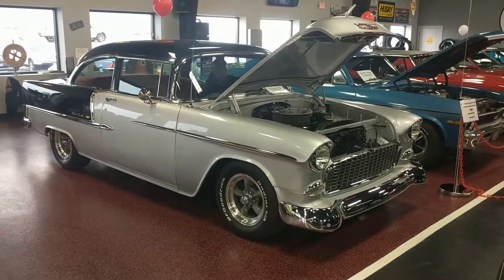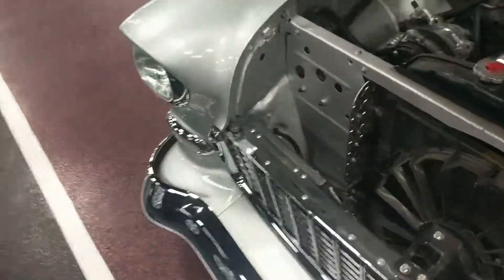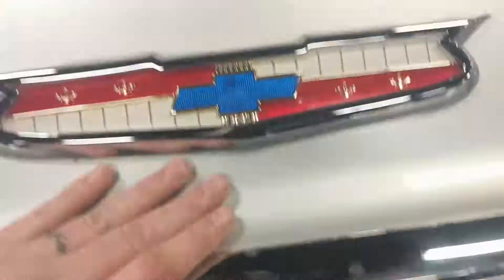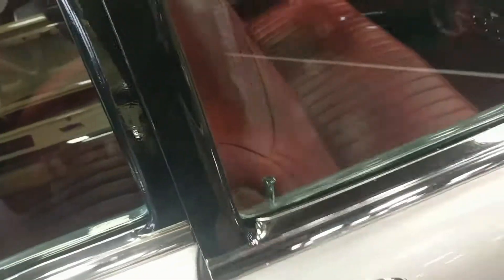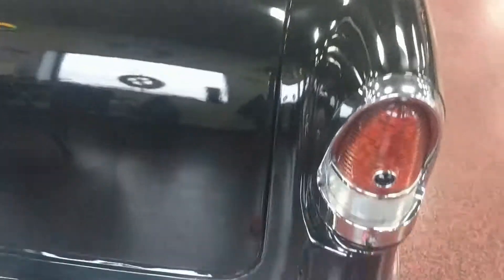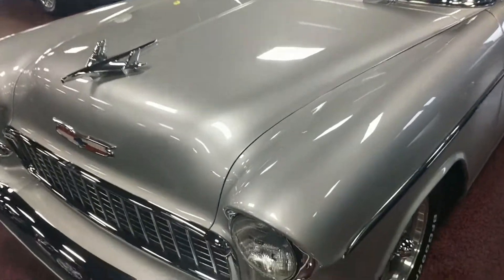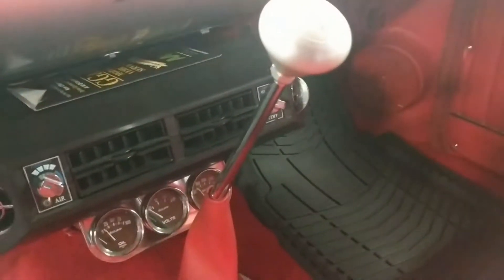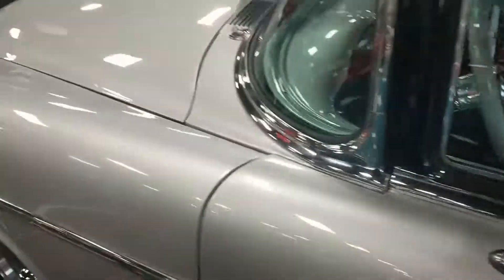55 belair 355